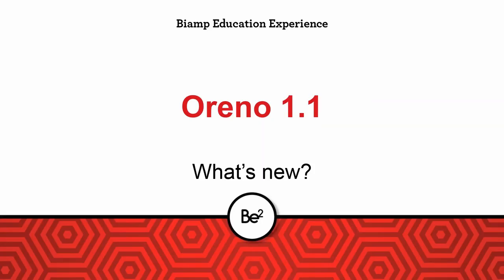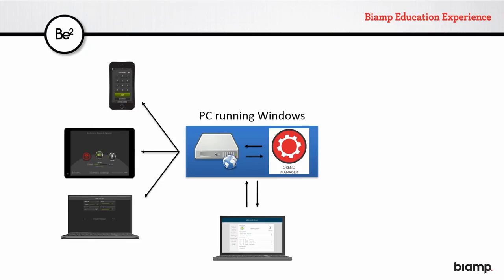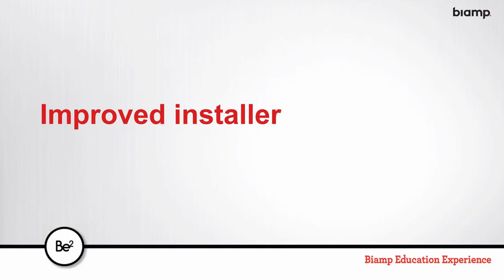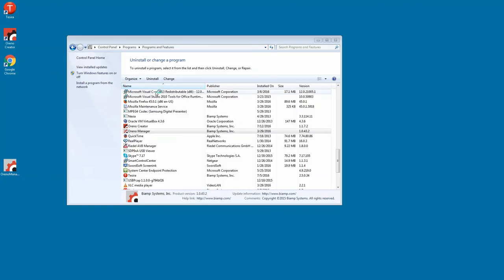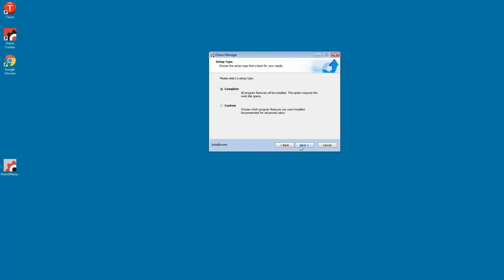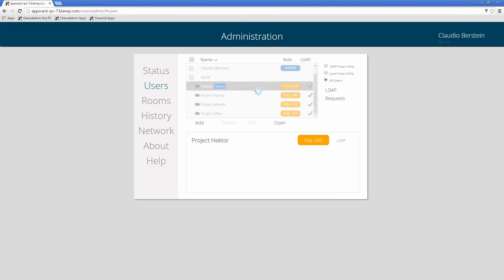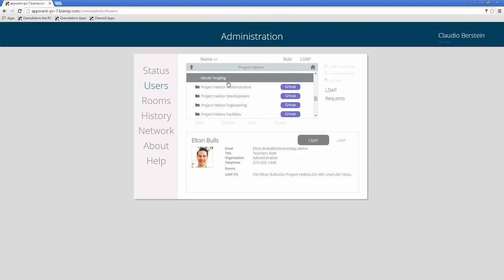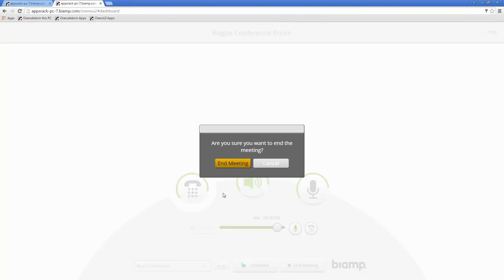Biamp Oreno: 1.1 Training - What's New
In this webinar we do a quick recap on "what is Oreno", we explore the new config toll that facilitates installations, and explore the new features including LDAP integration and No-dialer room setup.